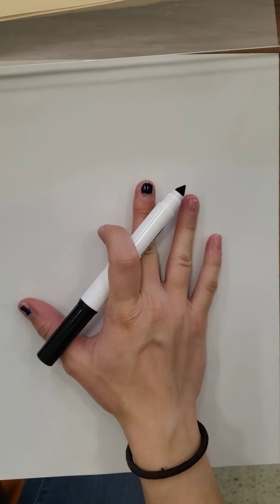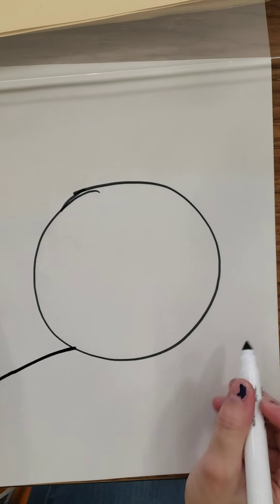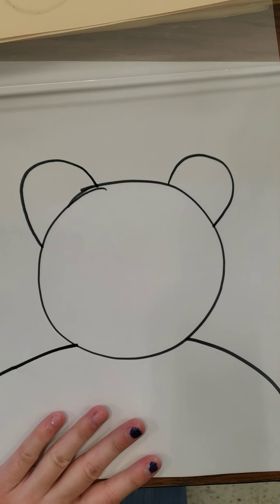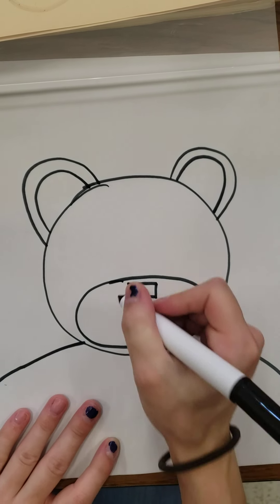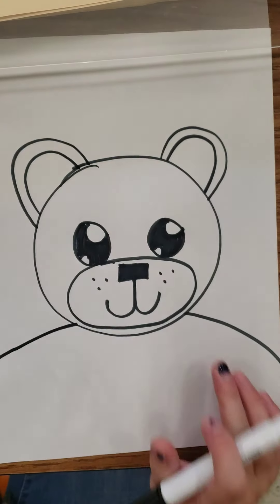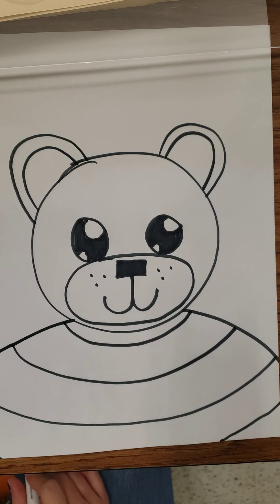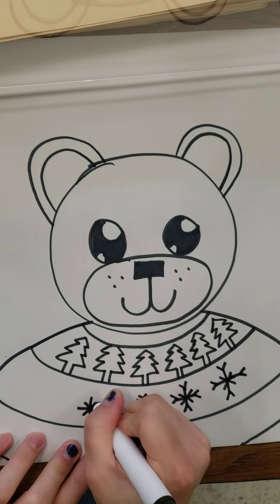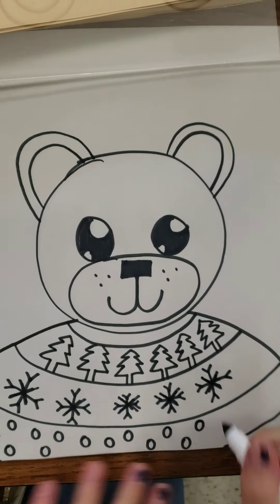Bear with sweater